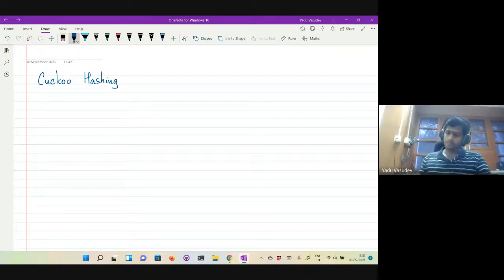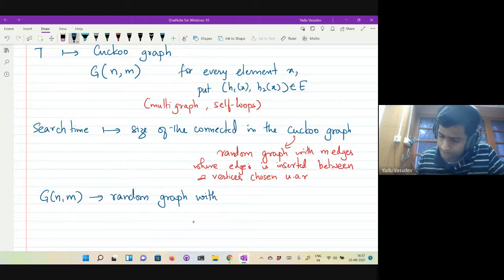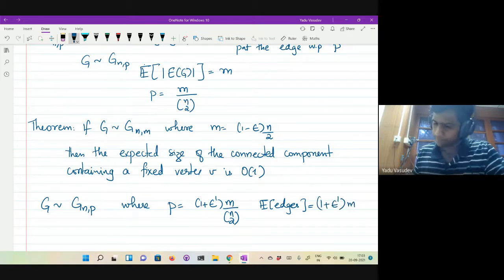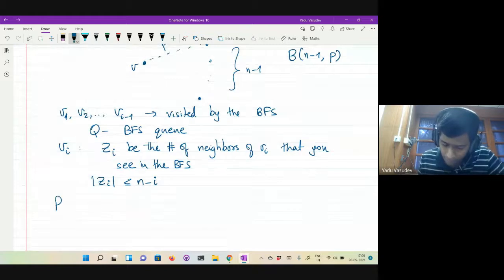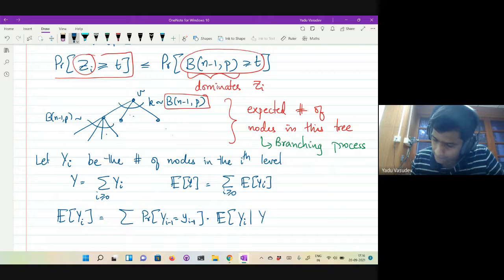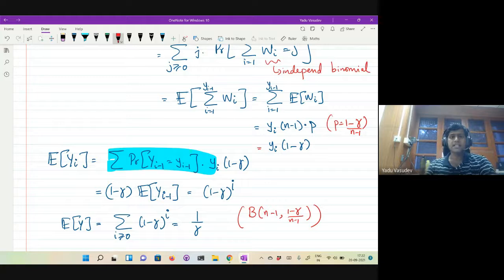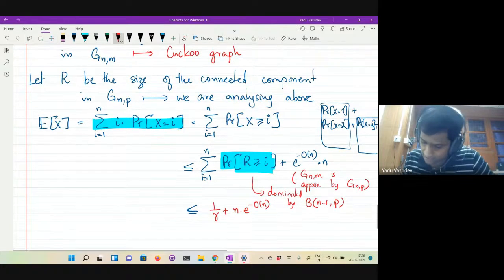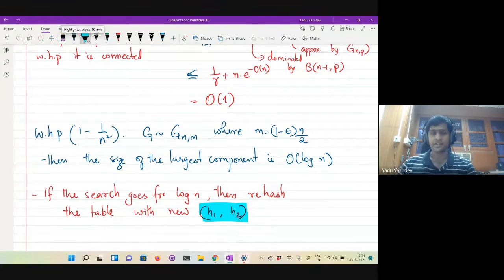Lecture 18 - Sep 20